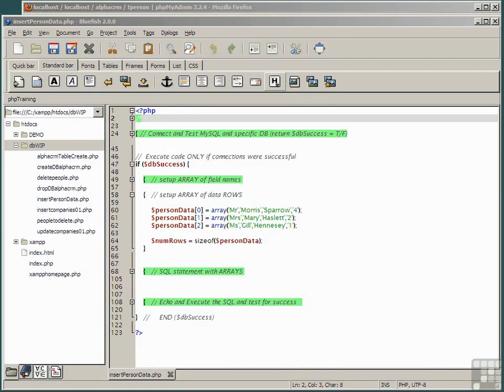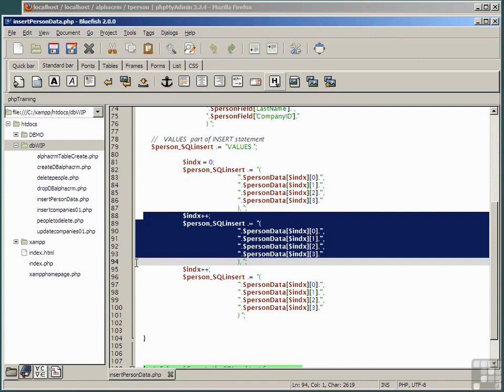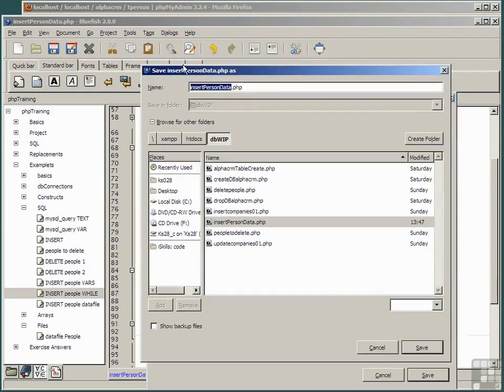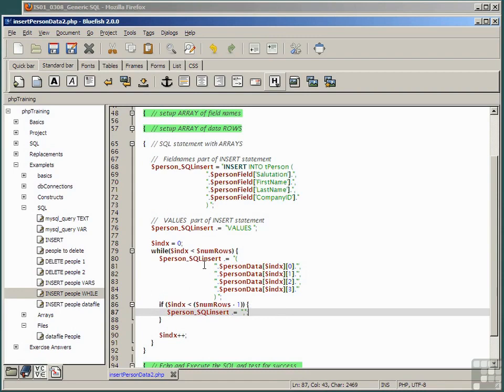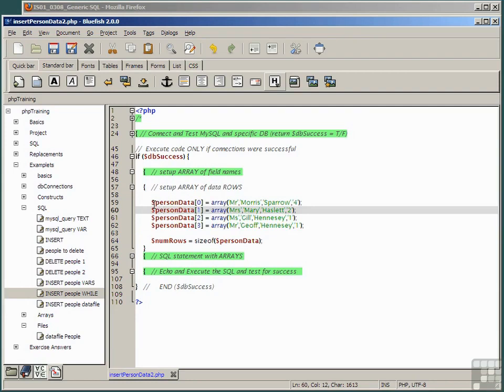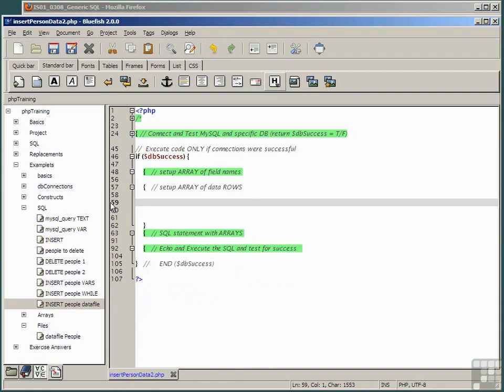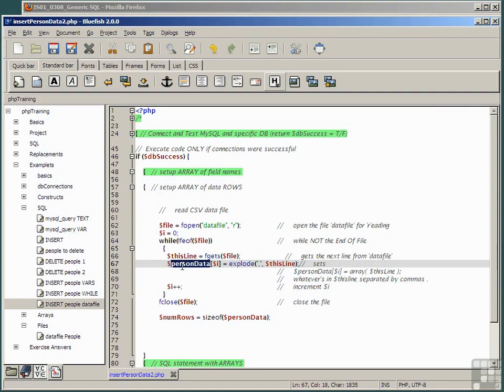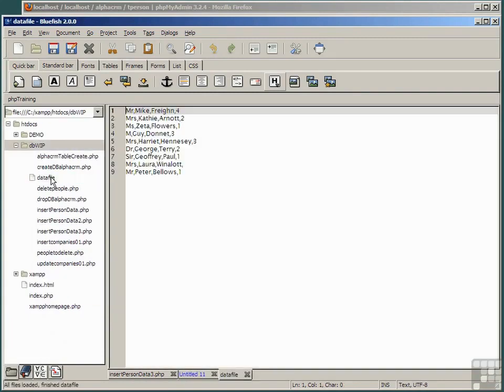PHP and MySQL Tutorial For Beginners - Creating Arrays From A Text File - LEC #40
In this tutorial you will learn php introduction tutorial in Hindi, Urdu.You can learn what is php in hindi and how to use php in web development.

[{(Owner information)}]

From: Lahore.